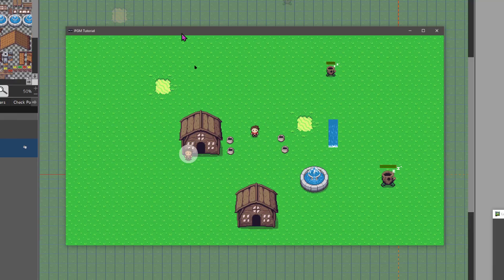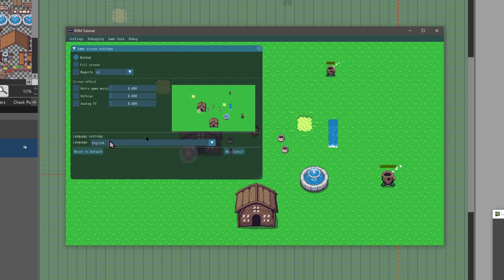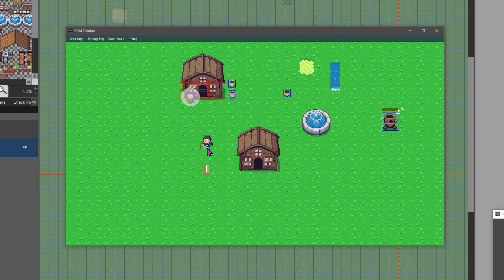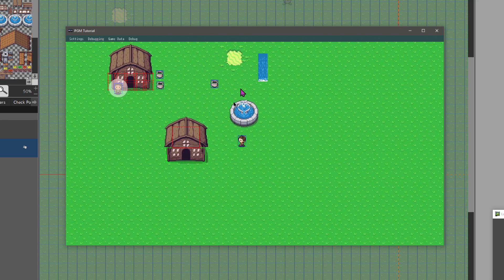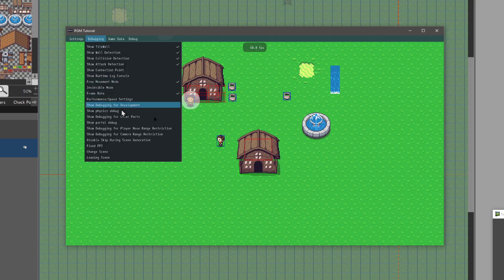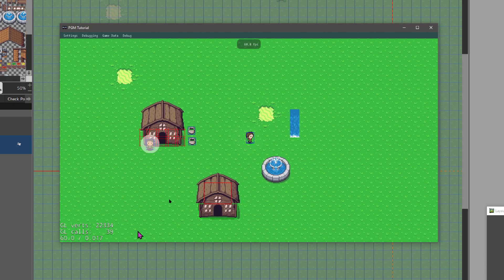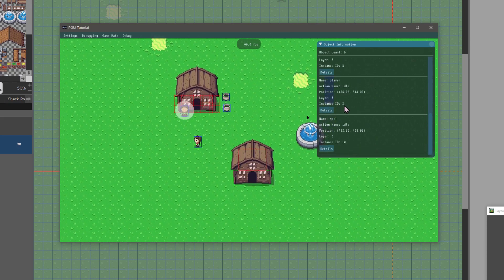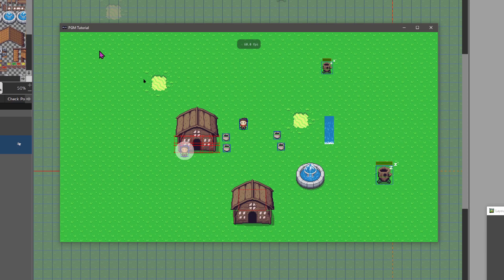Episode 21 - Playtest Debug Menu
Learn how to navigate through the engines debug menu in PGMMV!